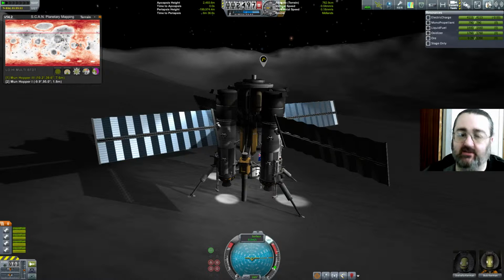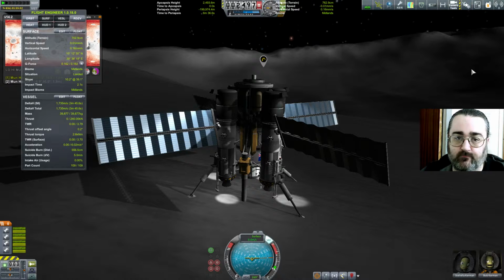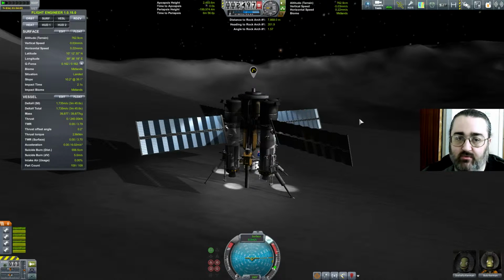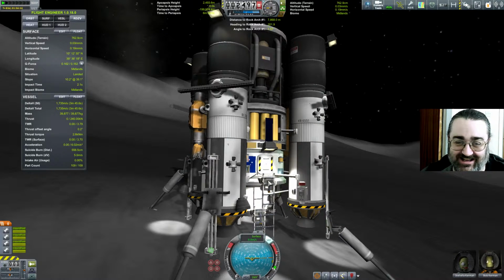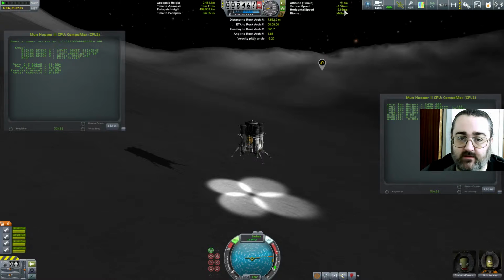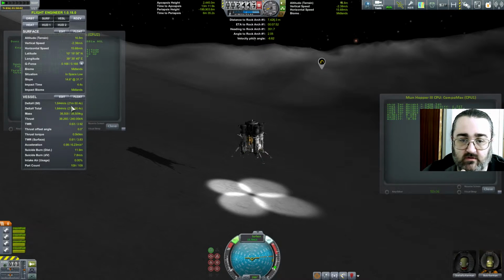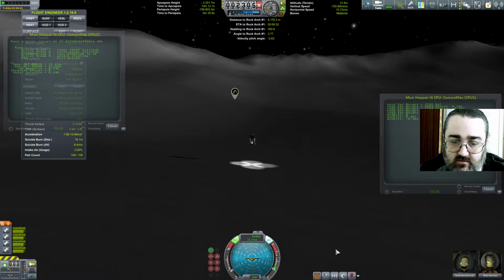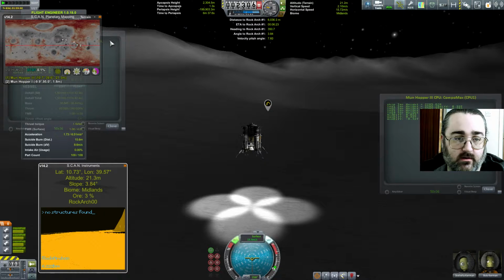Kerbal Space Program: Rock Arch #1 Episode 3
I landed successfully near my waypoint, but I'm still 8km away.  I decide to hover my way over, as I think that will be safer than doing an actual suborbital hop.  My main obstacle is a rather large crater wall in the way...